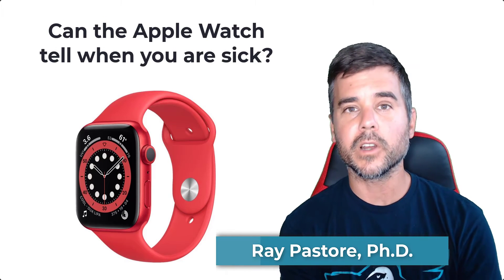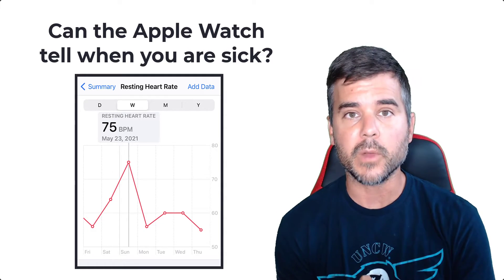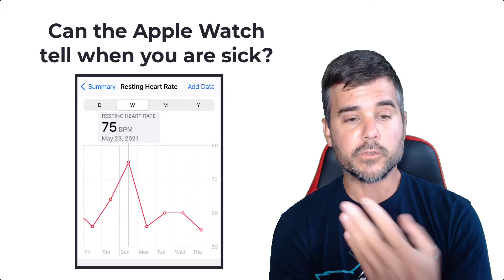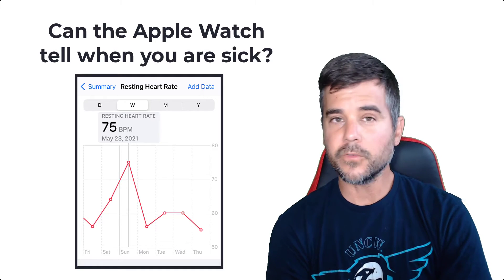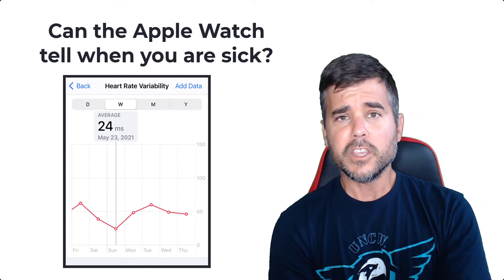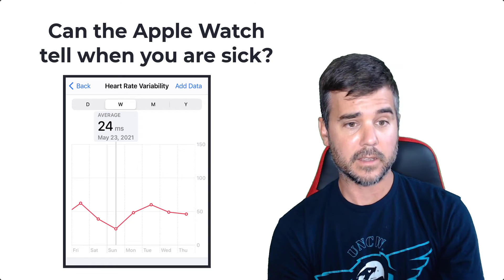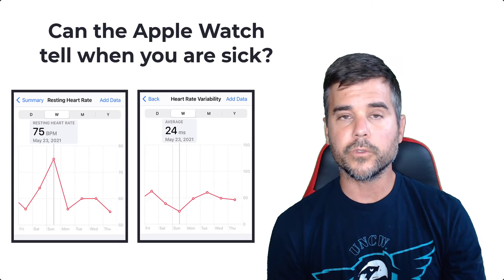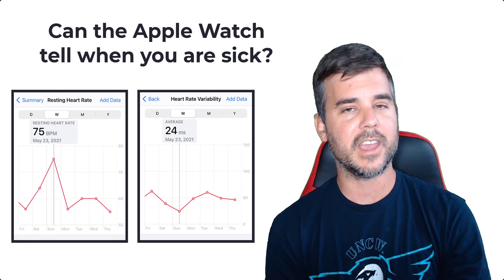Can the Apple Watch detect when you are sick?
Can the Apple Watch detect when you are sick with a cold, flu, or other illness?